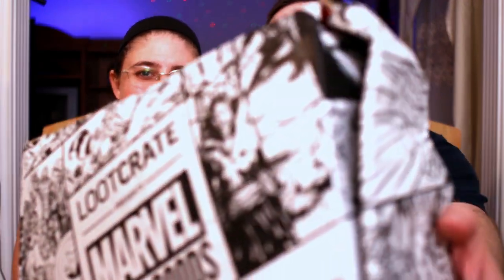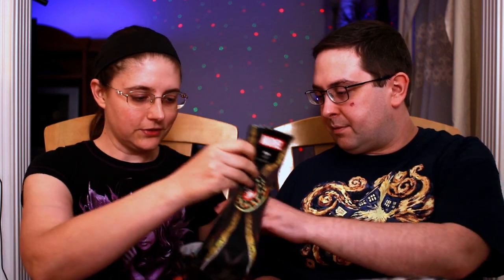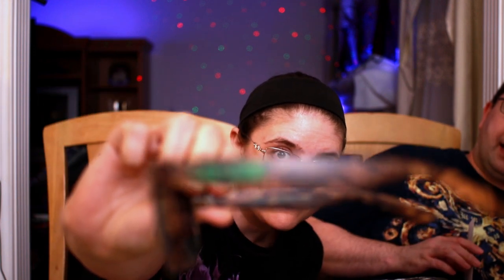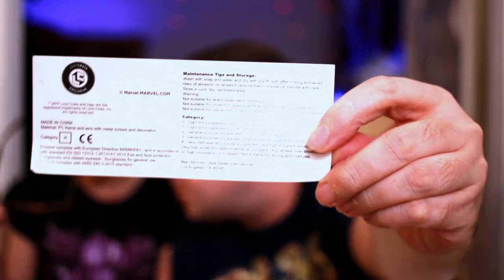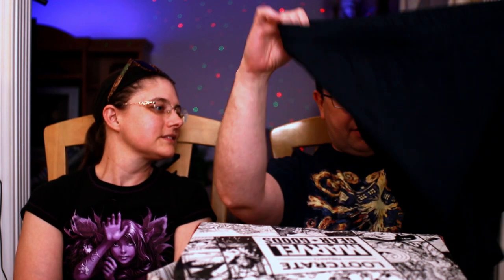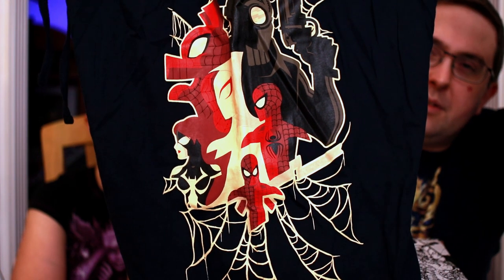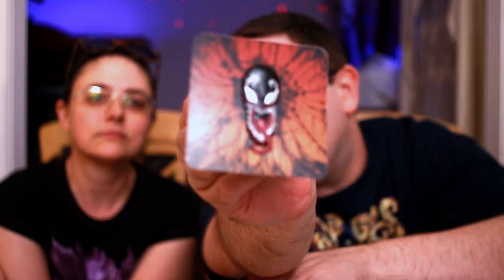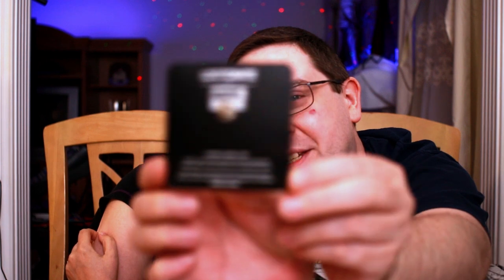UNBOXING! Marvel Gear + Goods July 2017 - Spider-verse - From Loot Crate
Mary joins me for the Unboxing of the fifth July Loot Crate Marvel Gear + Goods box and we love it! The box is a bit pricey, but we loved everything in it and can’t wait for the next one!

Want $5 off your first Loot Crate order? (Discount added at checkout)

What did you think of this Crate? Did you get it? Did you wish you had? What was your favorite item this month?

HELP MY CHANNEL GROW!

MORE ABOUT ME!

WRITE ME!
The Eric Butts
1588 Leestown Road STE 130-155